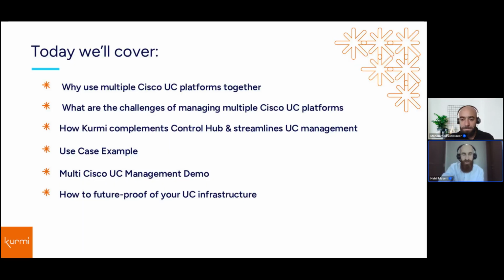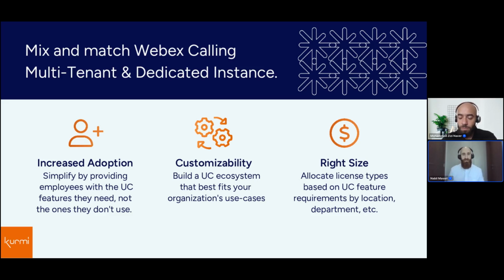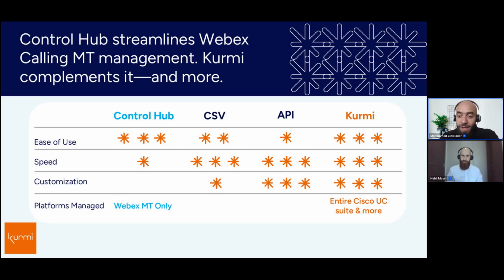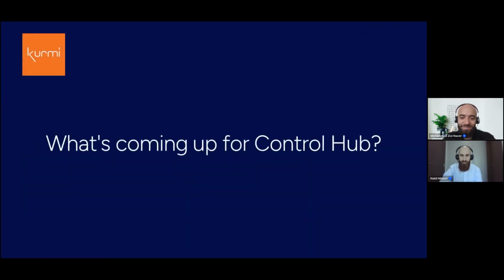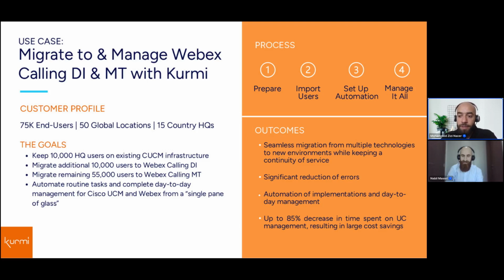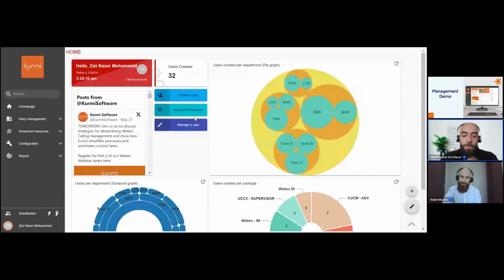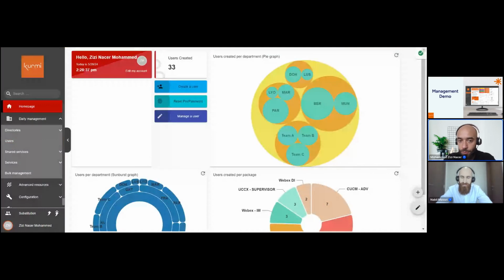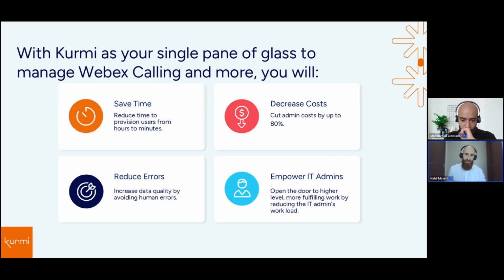Webex Workshops Series Encore Part 2: Managing Webex Calling MT & DI with Kurmi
Whether you’re managing Webex Calling Dedicated Instance (DI) or Multi-Tenant (MT) – or a combination of both – automating day-to-day tasks will save you time and money. Kurmi’s UC service management tool is a single platform that helps you automate and optimize your entire Webex Calling set up.

In Part 2 of our Webex Workshop Series you’ll learn how Kurmi simplifies your Webex management processes and puts unique tools in the hands of your IT admin team – either as standalone or as a complement to Control Hub.

Highlights

Standardize core controls around audits, rollbacks, workflows, access, and security across Cisco’s UC Suite (Webex DI & MT, UCM, HCS).
See specific use cases that demonstrate how automation will help your team increase efficiency, reduce costs, and reduce the time spent on repetitive and mundane tasks.
Future-proof your UC ecosystem by deploying a vendor-agnostic UC service management tool that gives you flexibility to centrally manage and implement new— and multiple —systems.
Learn how a UC service management tool that handles initial configuration (Day 0) to day-to-day user management (Day 2 and beyond) can be integrated into your UC tech stack.
See Kurmi Provisioning Suite in action – from bulk applying feature sets to automating user creation and more.